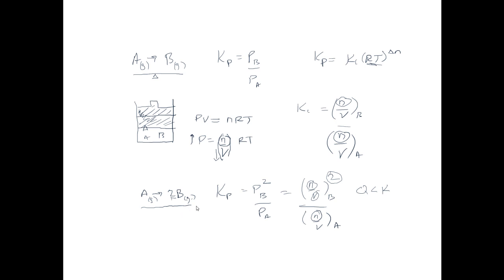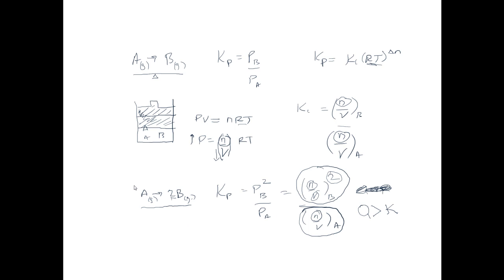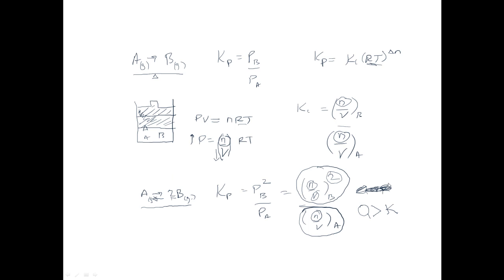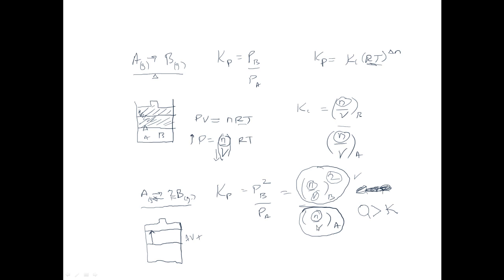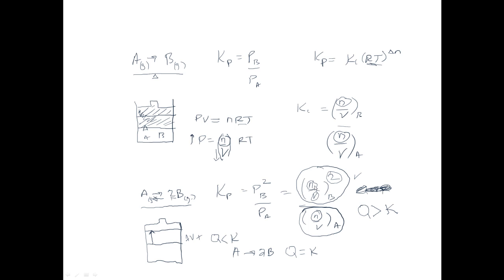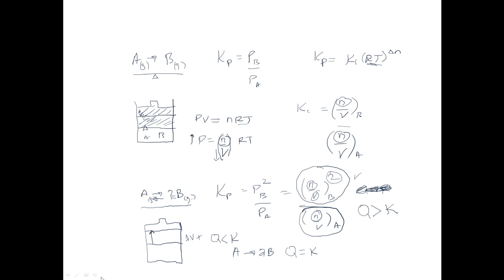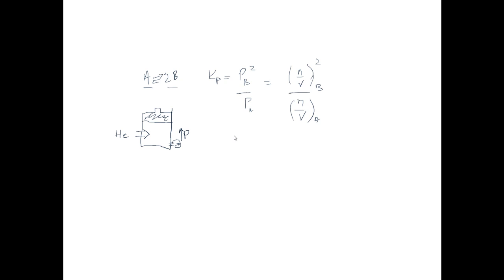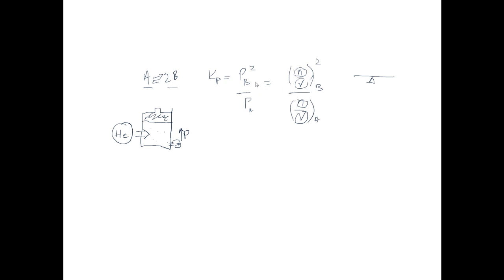Le Chatelier's Principle Part II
Pressure vs stress continued